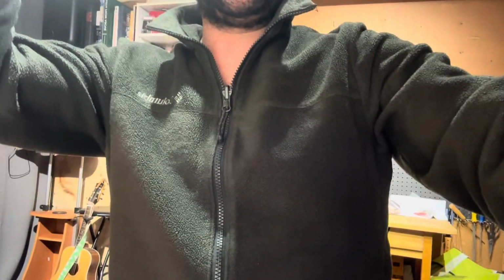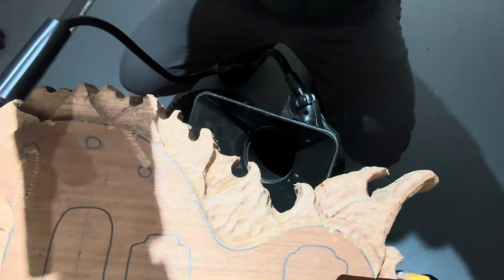Sanding guitar makes it look fire!